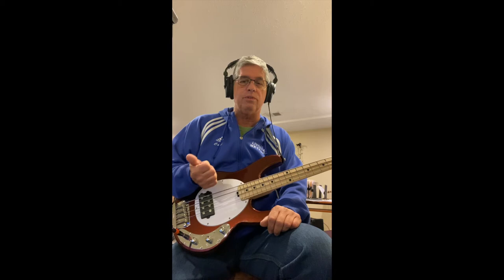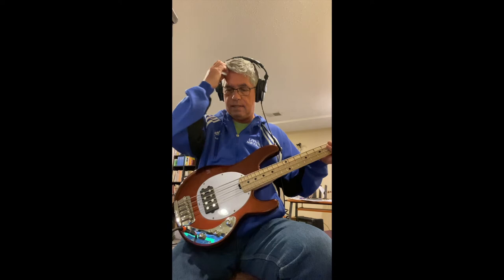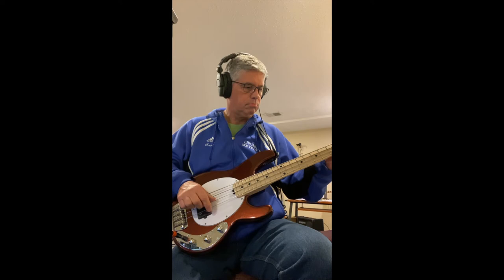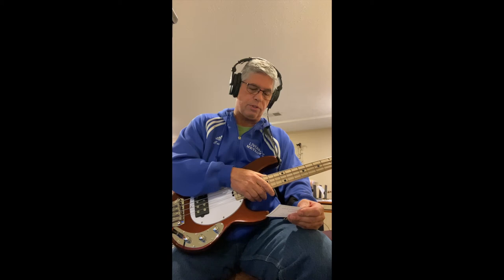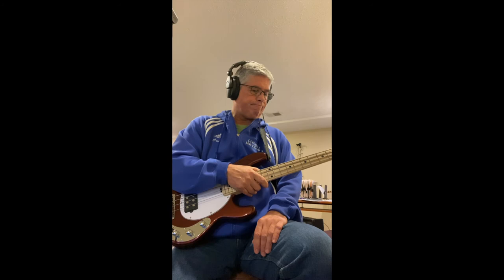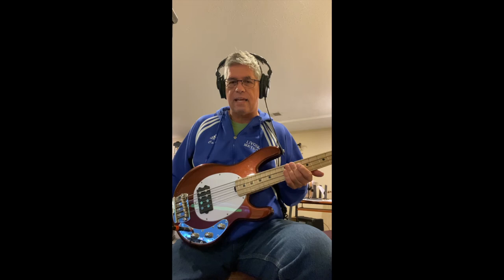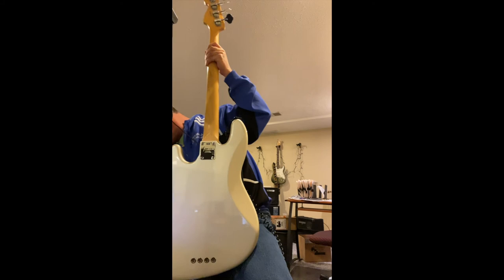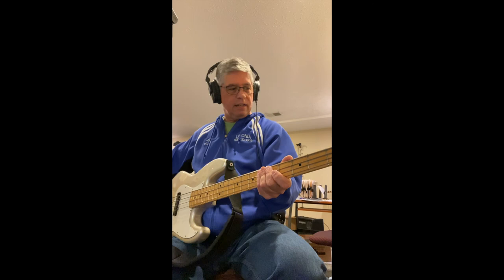Sterling Stingray Short Scale with Flat Wound Strings